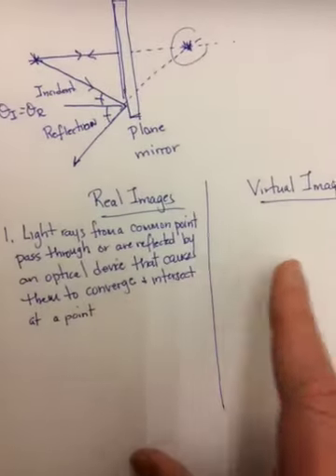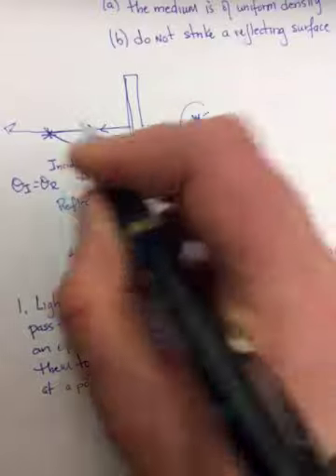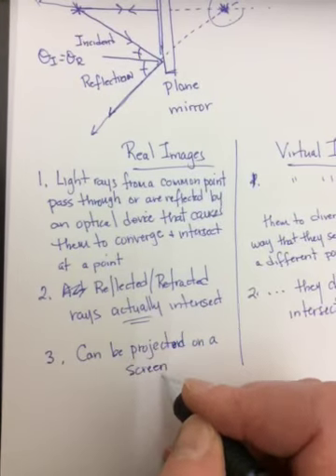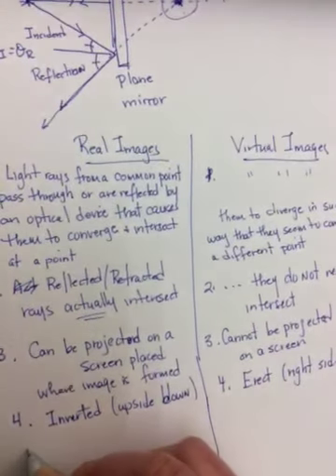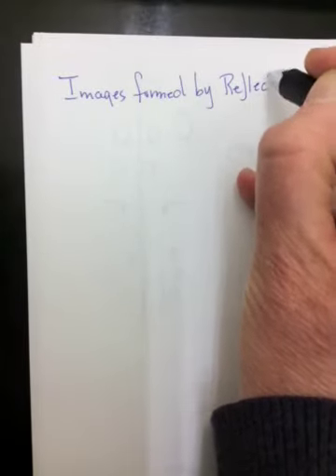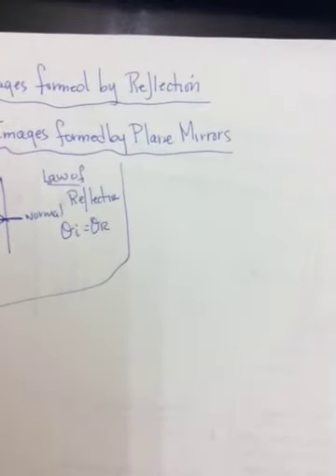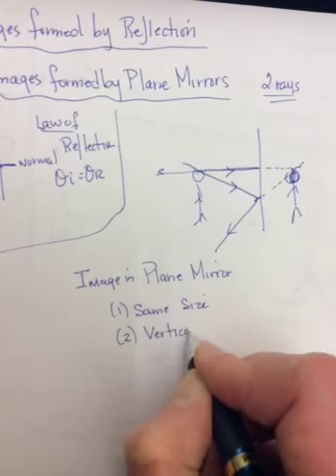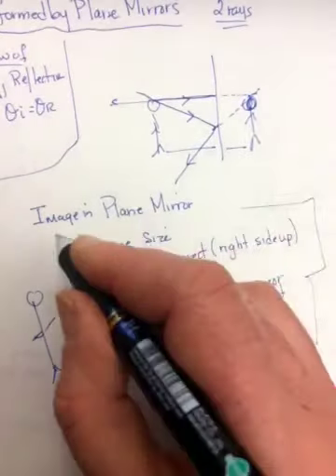Science 122 Introduction to Mirrors & Lenses Part 2